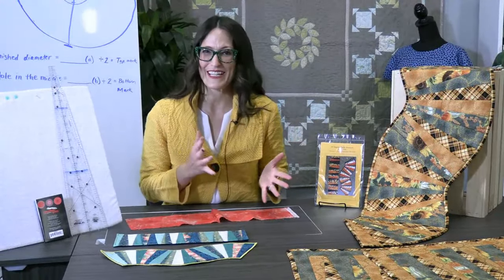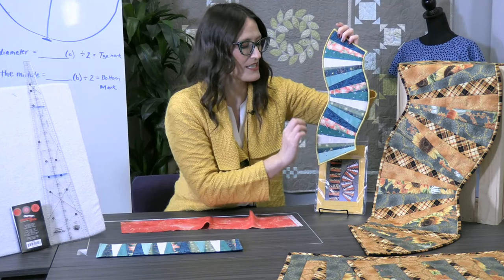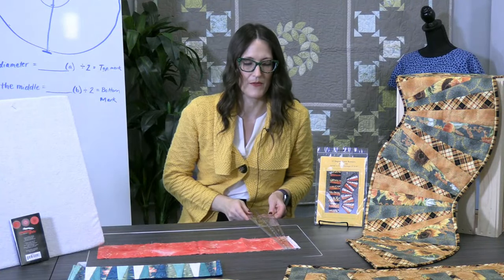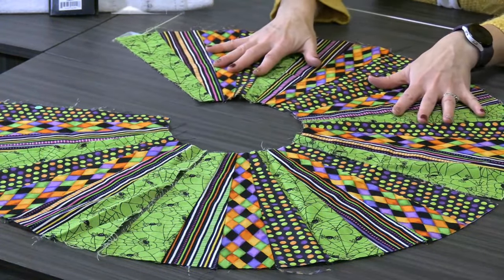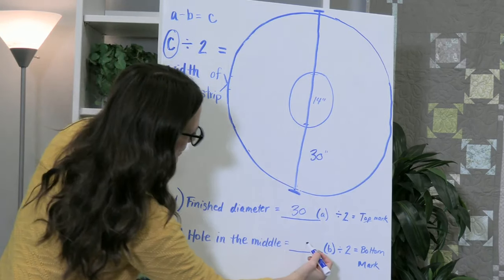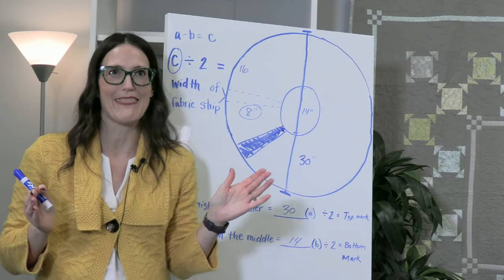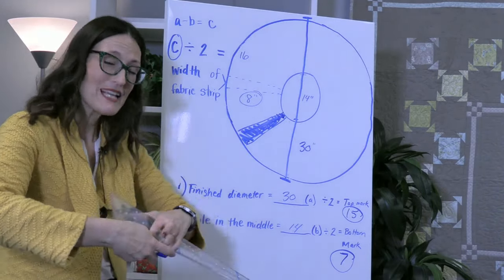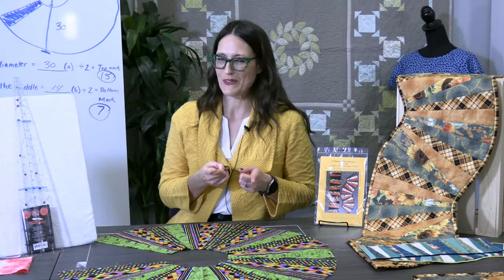How Do I Use a 10-Degree Ruler?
We’re diving into the world of the 10-degree ruler—a fantastic tool that opens up endless project possibilities!

Whether you want to create beautiful table runners or festive tree skirts or explore new ways to elevate your quilting, this demo will inspire you. We cover essential tips and tricks to help you get the most out of this unique ruler, plus share plenty of creative ideas to kickstart your next project. Grab your coffee and let’s make something amazing together!

This is part of our Quality Sewing Creative Series that is live on Tuesdays at 10 AM Pacific Time. Watch all of our "How Do I" videos